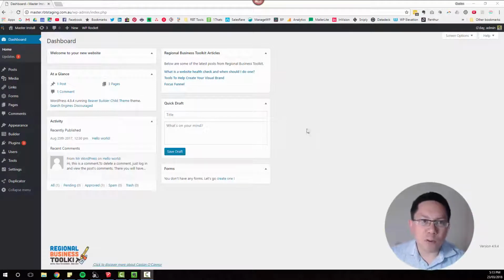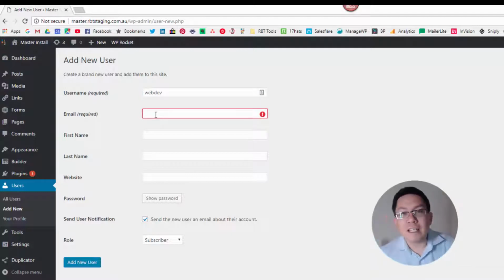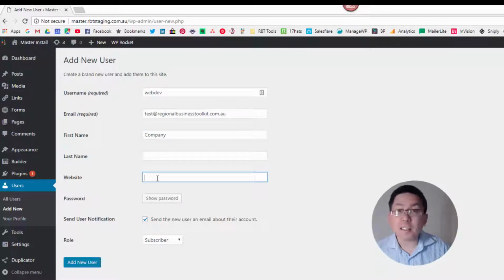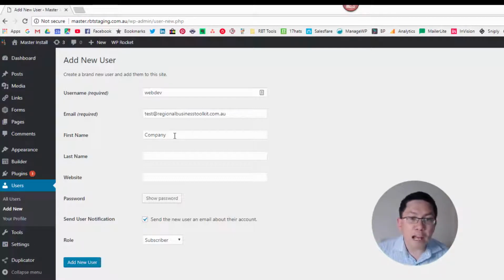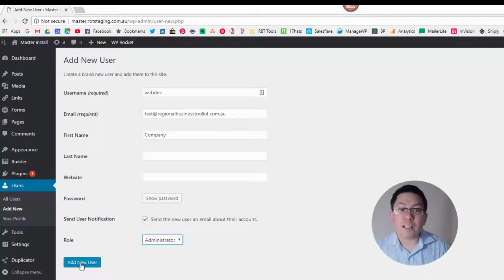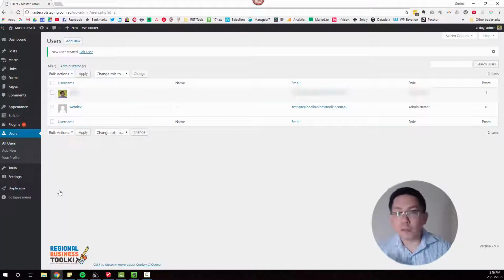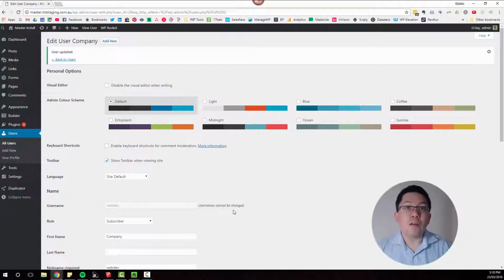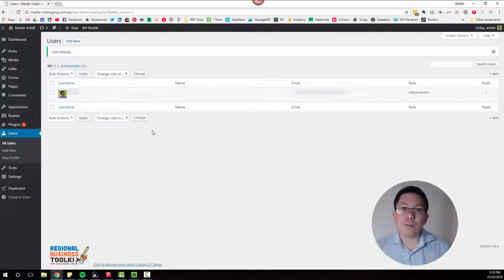How to create a new admin user in WordPress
Ever felt weird giving your own admin login for your website to a web developer?

In this video I describe:
1. When it's ok to give a your WordPress credentials out to people.
2. How you can create new login credentials.
3. How to delete login credentials.